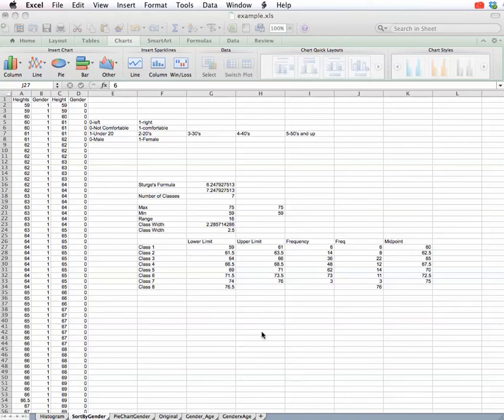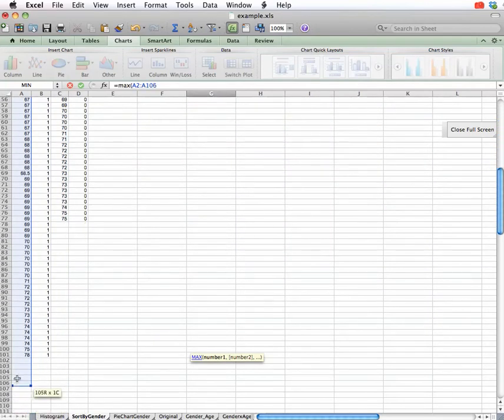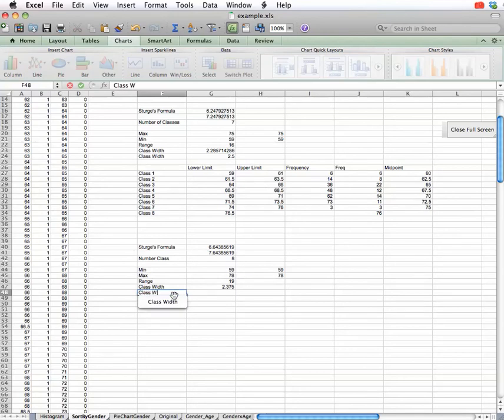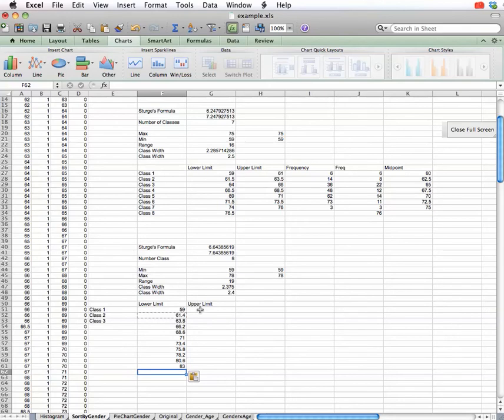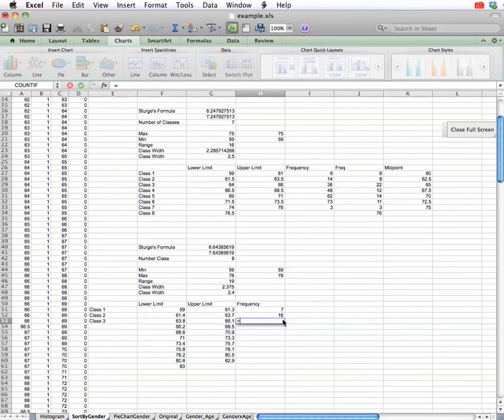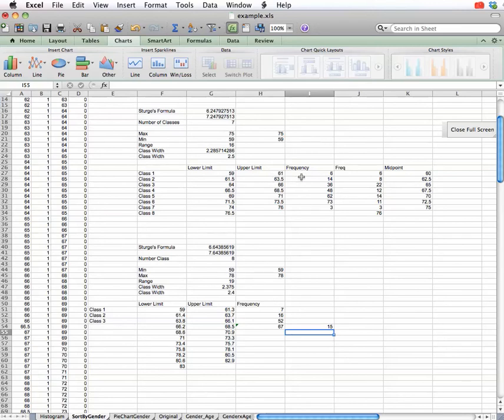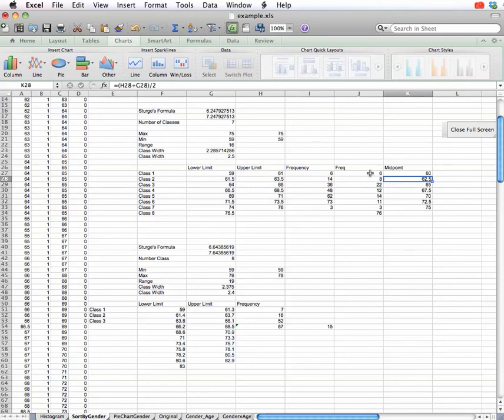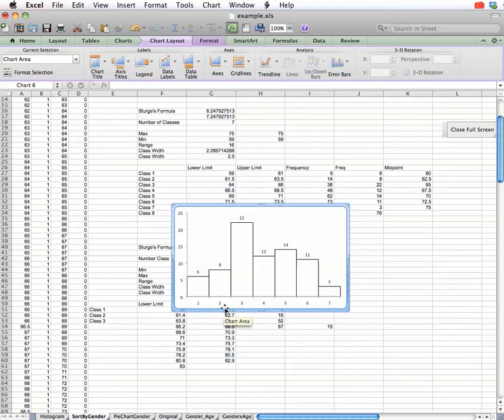Lab #1: Creating a Frequency Table & Histogram